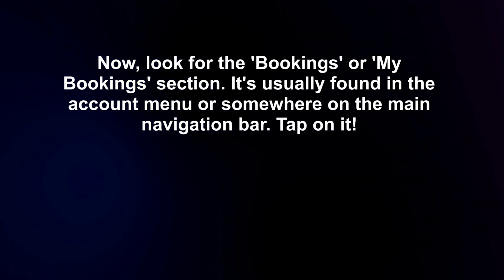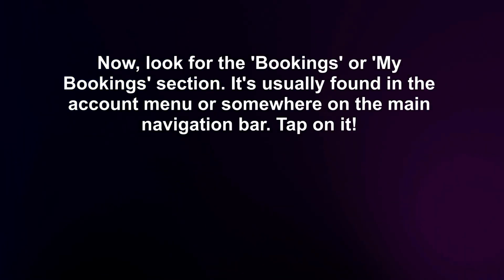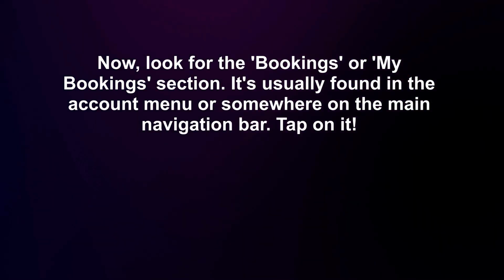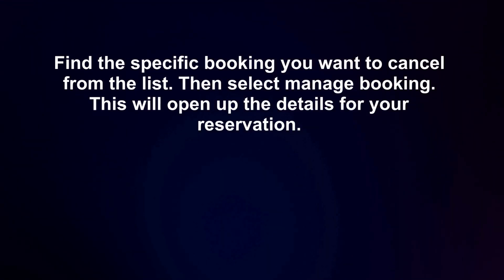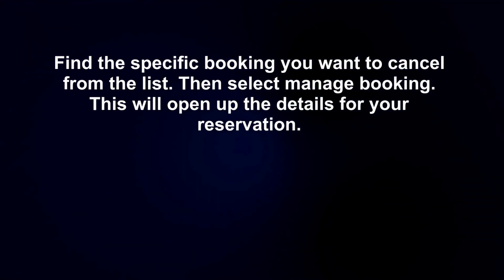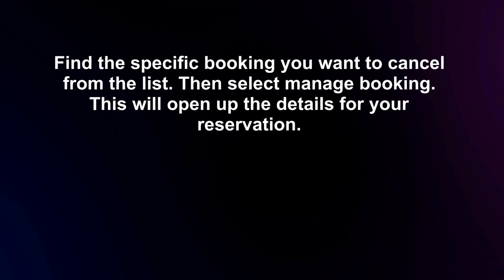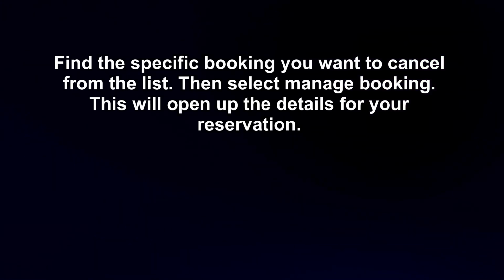Cancel Booking And Get A Full Refund On Agoda - NEW! Step by Step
Cancel Booking And Get A Full Refund On Agoda depends on the booking's terms and conditions; check the cancellation policy specified during booking, as many bookings allow full refunds if canceled within a certain timeframe, while others may have fees or be non-refundable, so review the details carefully.

00:00 Intro
00:05 Open the Agoda app or website and log in
00:10 Go to the 'Bookings' or 'My Bookings' section
00:15 Select the booking you want to cancel
00:20 Tap 'Manage Booking' to open the reservation details
00:25 Find and tap 'Cancel Booking'
00:30 Review cancellation details and confirm
00:35 Confirmation email and refund process